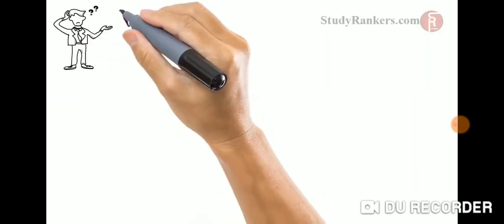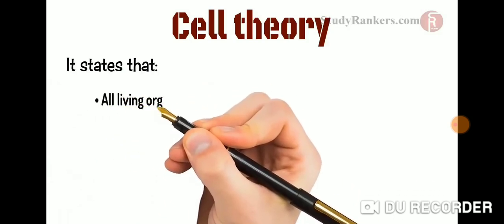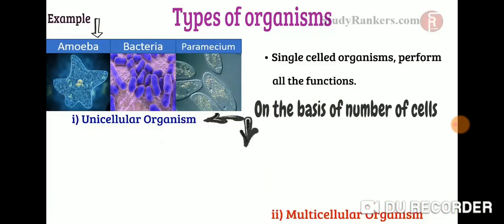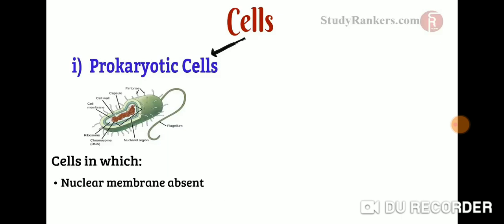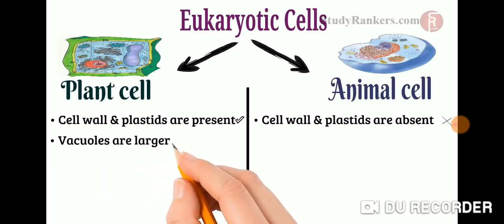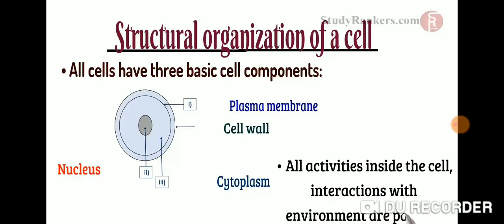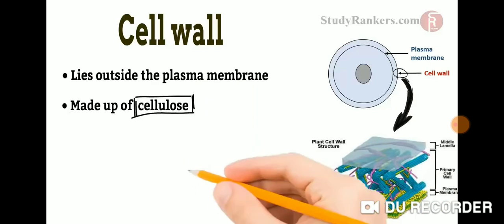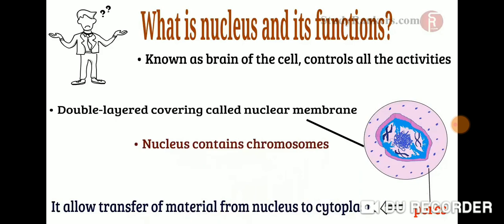Online Biology Classes Of Class IX Chapter 5 By Neeraj Khare